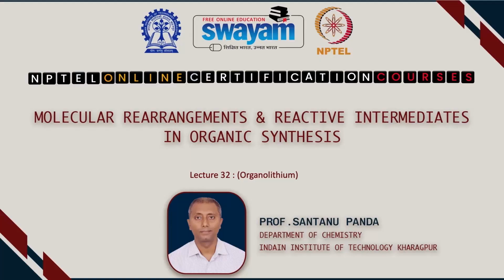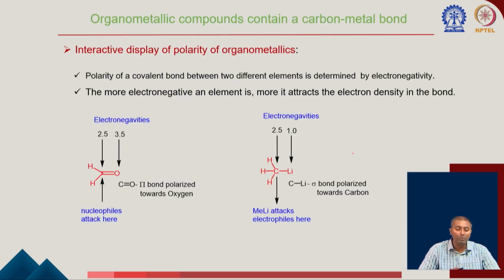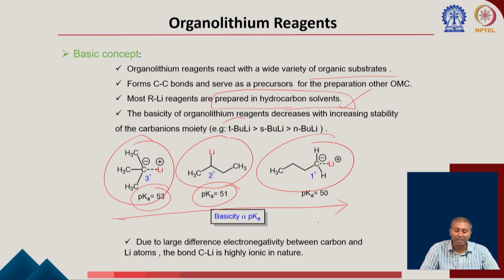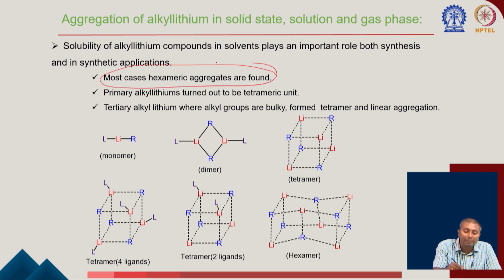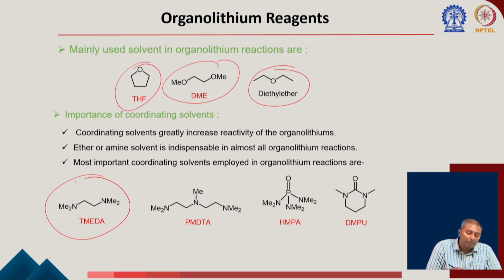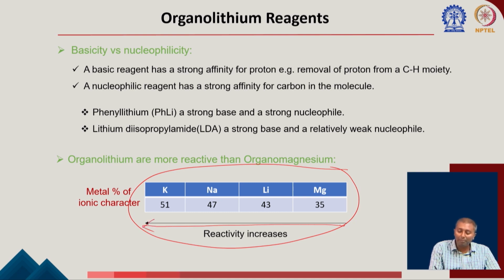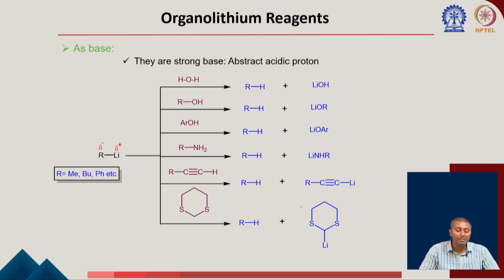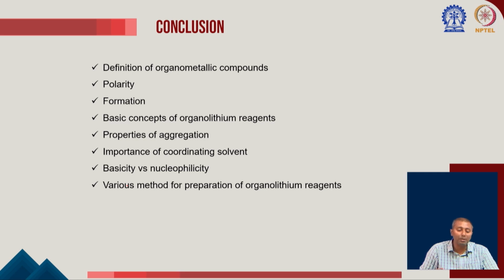Organolithium swayamprabha ch37sp